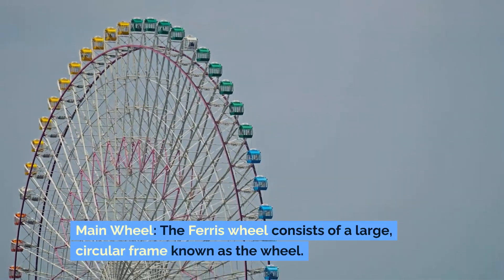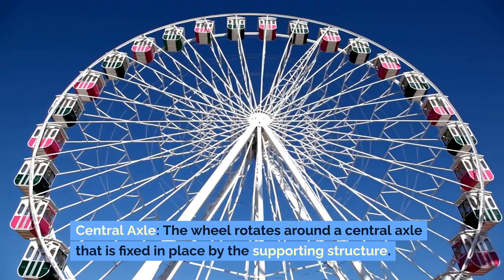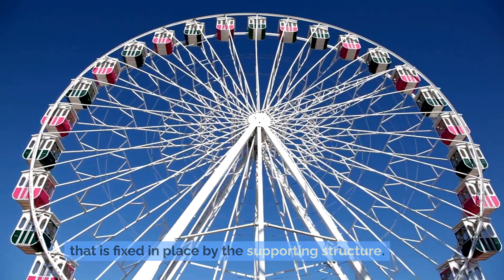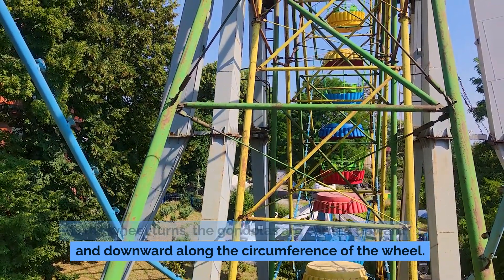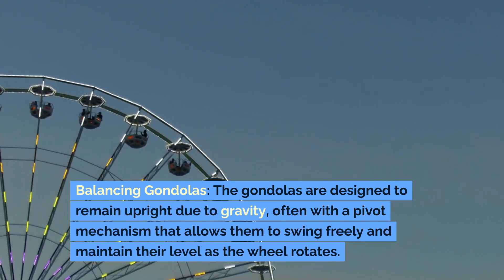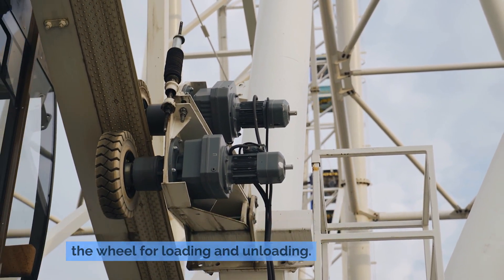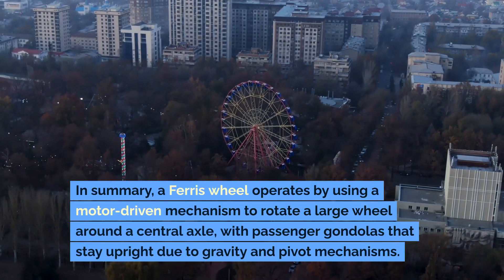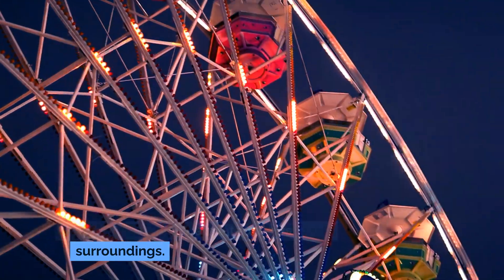How Does A FERRIS WHEEL Work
A Ferris wheel is a popular amusement ride that consists of a large vertical wheel with passenger cabins or gondolas attached to the rim. Here’s a detailed explanation of how it works:

    Structure:
        Main Wheel: The Ferris wheel consists of a large, circular frame known as the wheel.
        Gondolas: Passenger cabins or gondolas are evenly spaced around the wheel and are usually free to swing.

    Support System:
        A-Frame: The wheel is supported by an A-frame structure on either side.
        Central Axle: The wheel rotates around a central axle that is fixed in place by the supporting structure.

    Drive Mechanism:
        Motor: The rotation of the Ferris wheel is powered by an electric motor.
        Gears and Chains: The motor typically drives the wheel using a system of gears and chains. Large Ferris wheels might use hydraulic motors or cable systems.
        Friction Drive: Some Ferris wheels use a friction drive, where the motor turns a rubber or metal wheel that presses against the main wheel, causing it to turn.

    Rotation:
        The motor engages to turn the central axle or the drive system, causing the wheel to rotate.
        As the wheel turns, the gondolas are carried upward and downward along the circumference of the wheel.

    Passenger Experience:
        Loading and Unloading: At the base of the Ferris wheel, there are platforms for loading and unloading passengers. The wheel may stop or move slowly to allow safe boarding and disembarking.
        Balancing Gondolas: The gondolas are designed to remain upright due to gravity, often with a pivot mechanism that allows them to swing freely and maintain their level as the wheel rotates.

    Safety Systems:
        Braking System: Ferris wheels are equipped with brakes to control the speed of rotation and to stop the wheel for loading and unloading.
        Emergency Stop: An emergency stop system allows the operator to halt the wheel immediately if necessary.
        Safety Bars: Gondolas are equipped with safety bars or doors to keep passengers secure during the ride.

In summary, a Ferris wheel operates by using a motor-driven mechanism to rotate a large wheel around a central axle, with passenger gondolas that stay upright due to gravity and pivot mechanisms. The design ensures a smooth and enjoyable ride experience, offering elevated views of the surroundings.